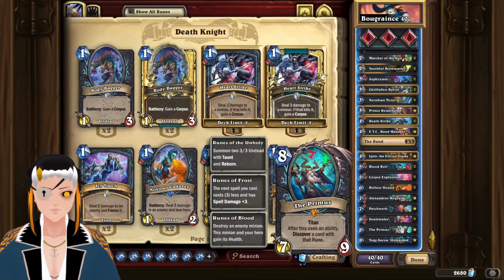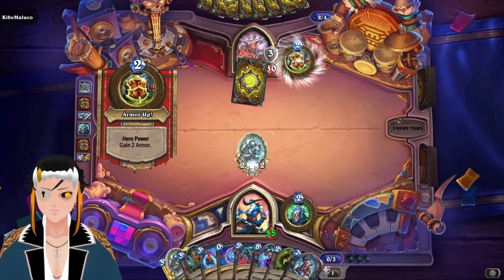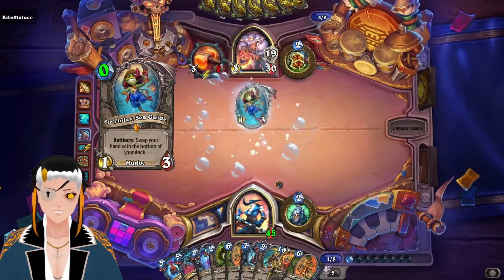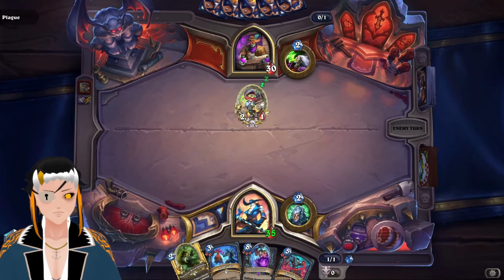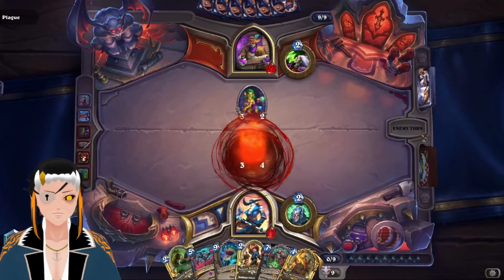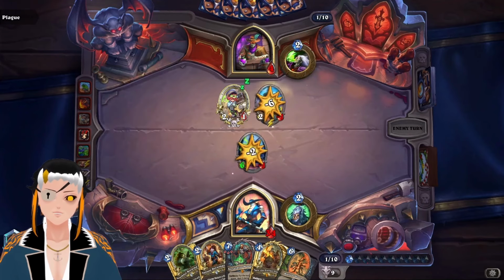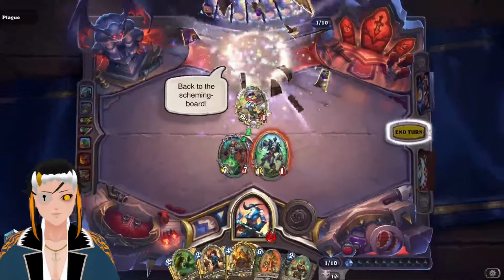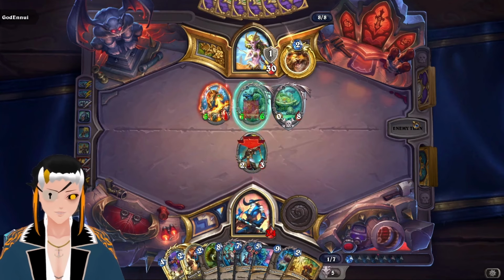Make Opponents' Blood Boil with Bounce DK! | Blood DK Deepholm Hearthstone Death knight Deck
With Whizbang's Workshop announce its time to focus on cards & decks that will be rotating SOON out of Standard Hearthstone! So lets bounce around & send Morgaine & Patchwork off with a BANG! This video will be a guide to play this Hearthstone Deck & show Hearthstone gameplay of its game breaking control! If you have any comment leave it down below :)

Timestamps:
0:00 Intro
0:22 Tips & Mulligan Guide
0:53 Say Goodbye to Control Warrior
5:32 Making Sludge Warrior Boil
11:14 Priming For Victory Vs Dragon Druid
16:39 Final Thoughts

Deck String / Deck Code:
AAECAc3JBgqJ5gSX7wSE9gSy9wT9xAWP5AXt/wXYgQaplQbmqQYPnKAE9OME/OME/eMEieQElOQEj+0Eh/YEtvoEq4AFqIEFopkFre0F75sGzpwGAAEDuNkE/cQF/+EE/cQFr6gG/cQFAAA=

Hearthstone's Next set & rotation have been announced Whizbang's Workshop & Year of the Pegasus! Which means we only have a limited time with certain card such as Patchwork or Morgraine! Lets use these cards to their full advantage before rotation! New expansions to climb and win HS (Hearthstone) games. Hearthstone is a card game based on the Warcraft Universe popularized by World of Warcraft replacing the original physical card game as  digital card game  has many different game modes including Standard Hearthstone, Wild Hearthstone , Hearthstone Twist No one expects this hidden off meta deck that could become a top hearthstone deck and not just meme hearthstone deck! There is so much potential for such a deck in Delve Into Deepholm for this deck and other off meta hearthstone decks. Hopefully this helps with the algorithm